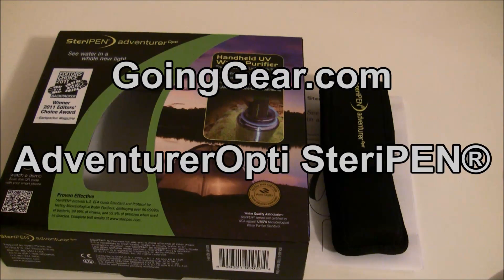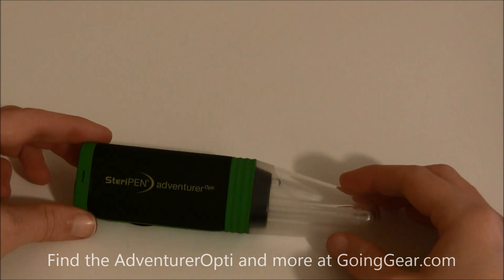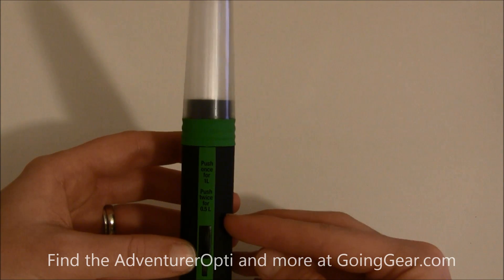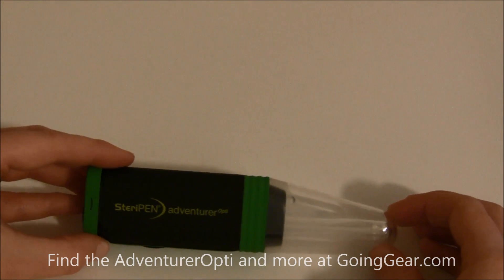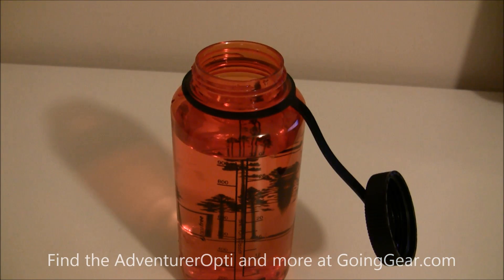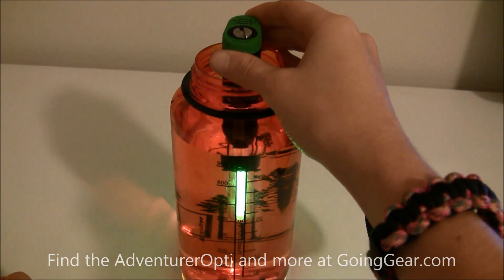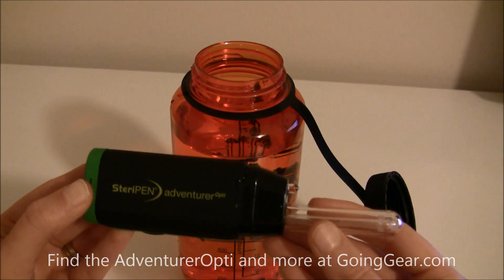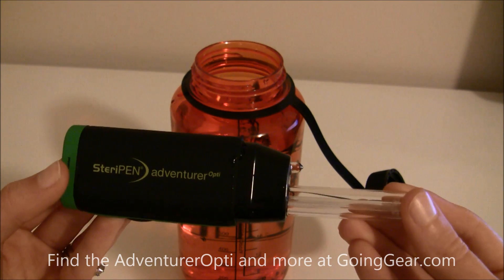SteriPEN AdventurerOpti Review and Demo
The smallest, lightest SteriPEN®, the AdventurerOpti, uses a revolutionary optical eye to sense the water. The patent-pending technology provides safe use and the standard insulating sleeve around the UV lamp allows purification in even the coldest of waters.